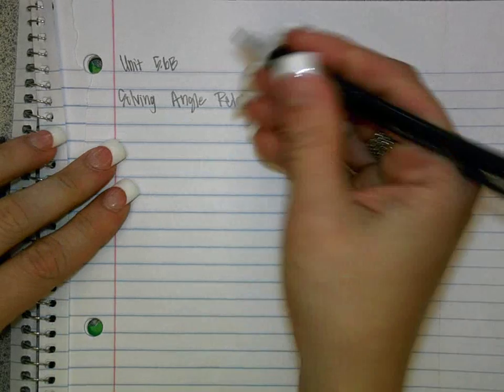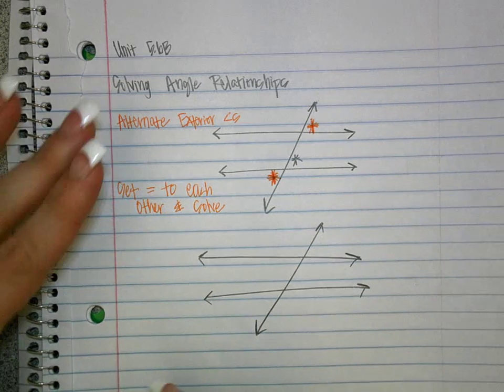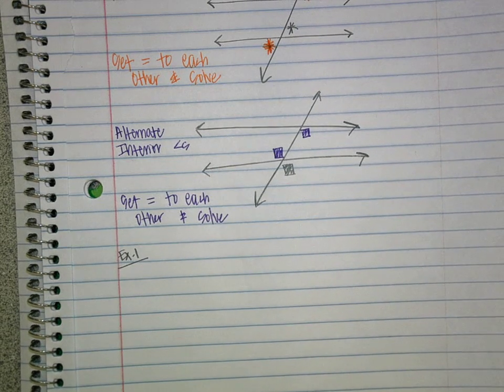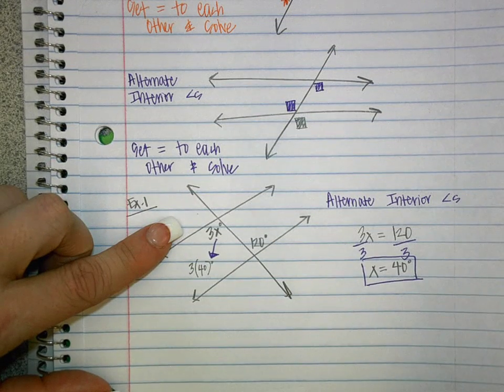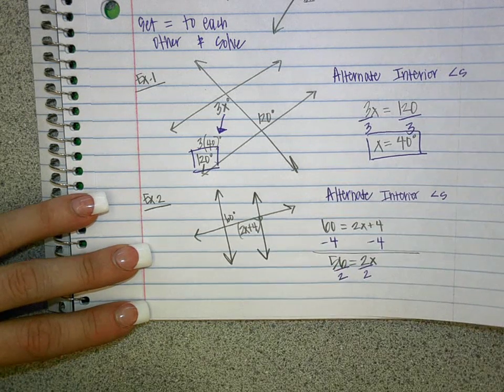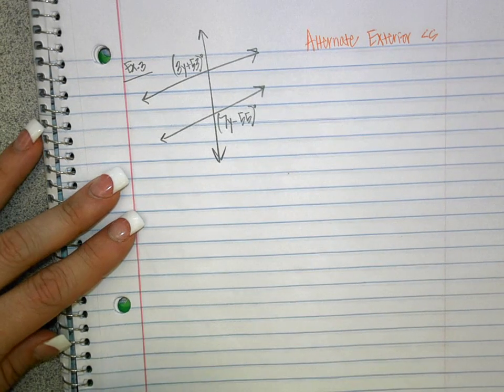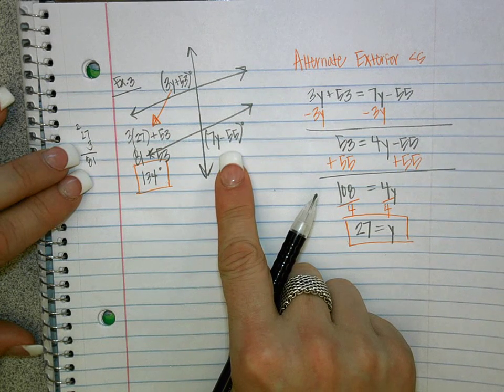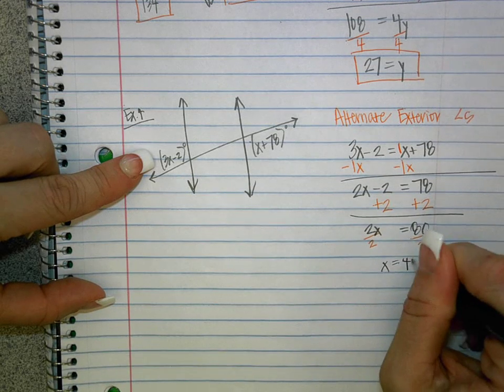5 6B Notes